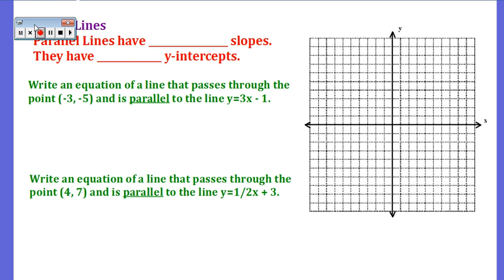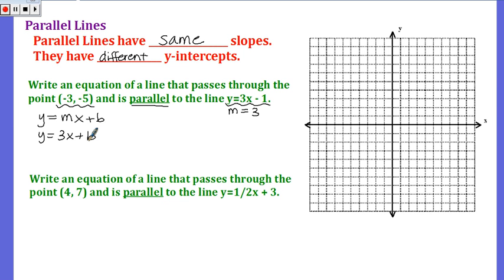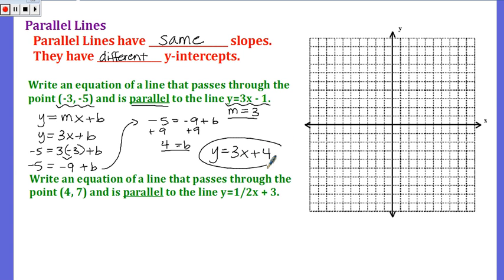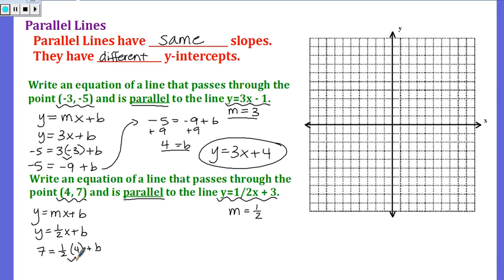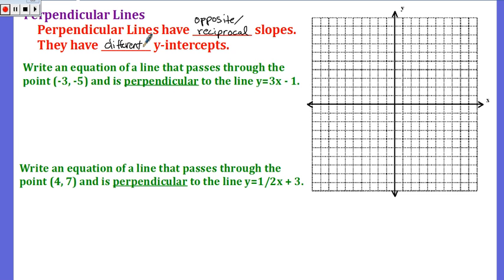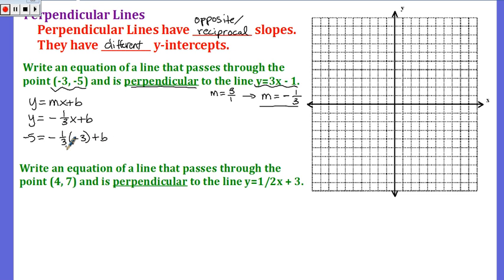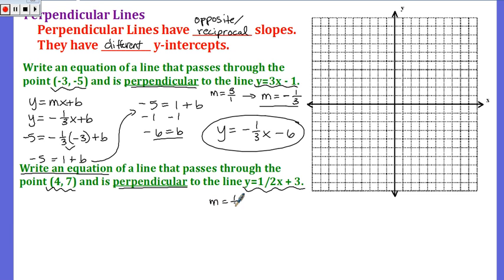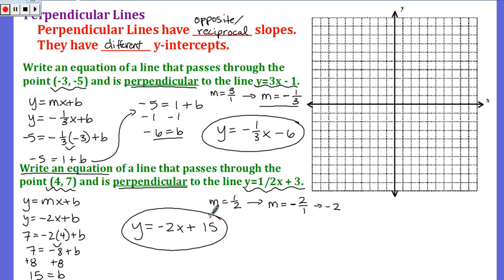Writing Equations for Parallel and Perpendicular Lines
Learn how to write equations of parallel and perpendicular line.